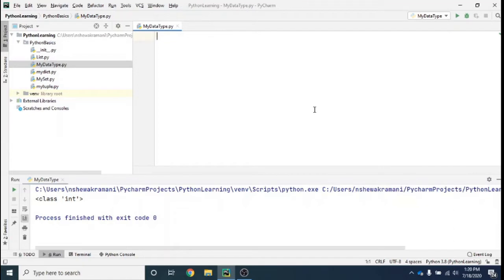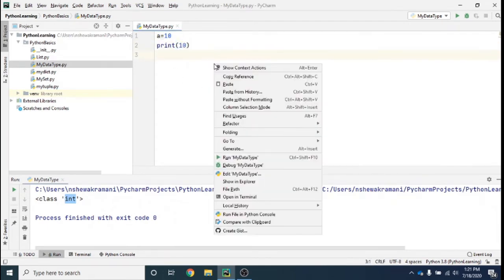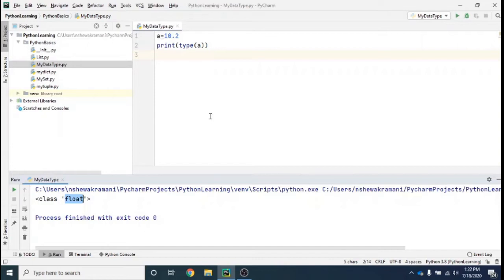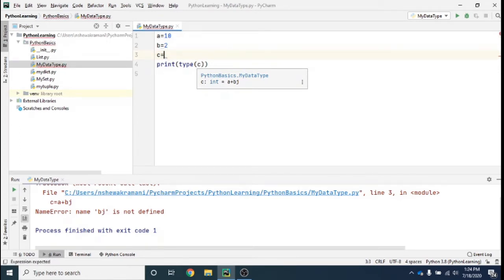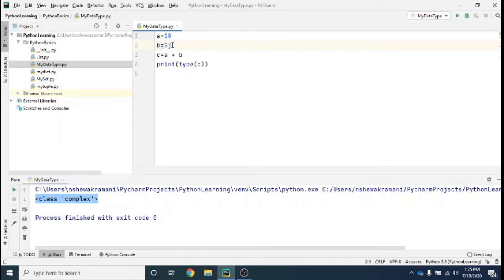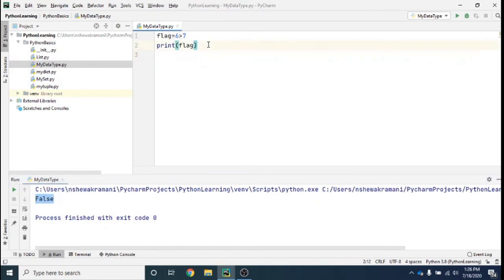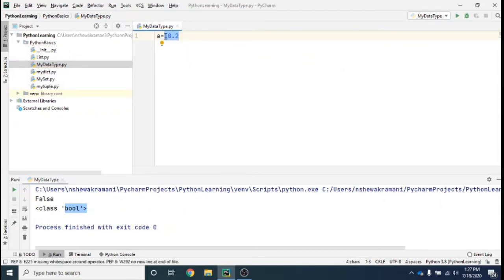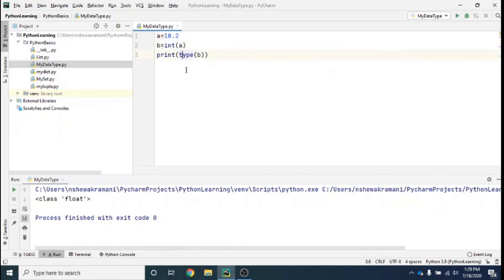#7 Numeric Data Type in Python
Numeric Data Type in Python